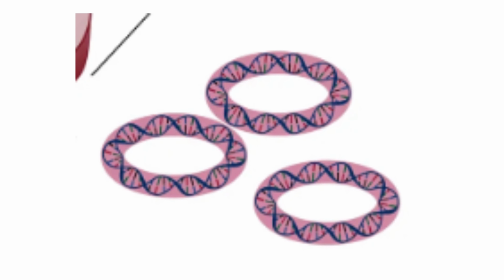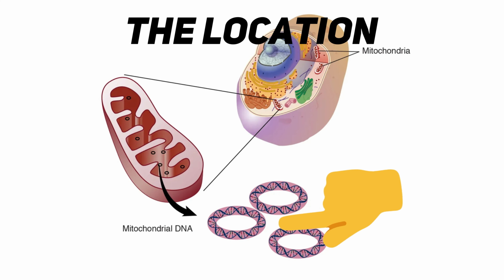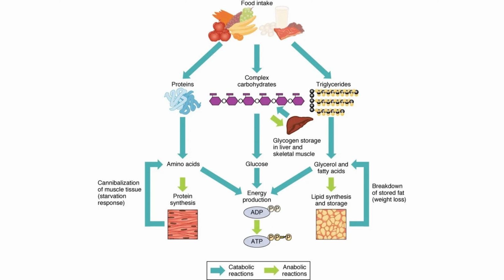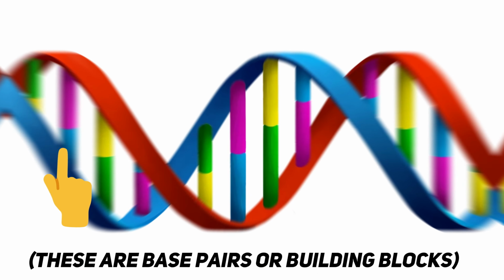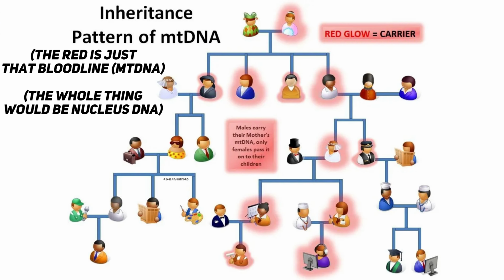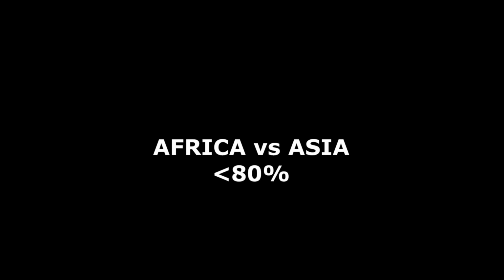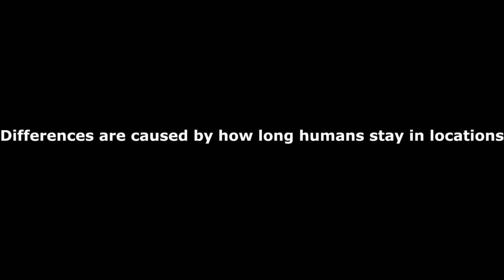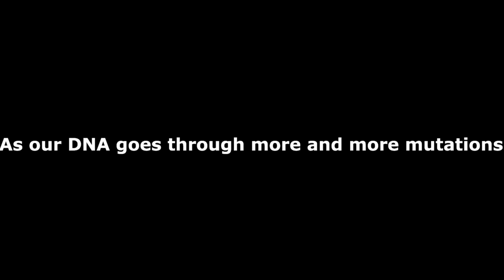The Scientific Truth about Race and mtDNA: Why it's Not Real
Today we'll be going over the mtDNA and the concept of race and how both factors play into each other and how at the end of the day, we're all human :)